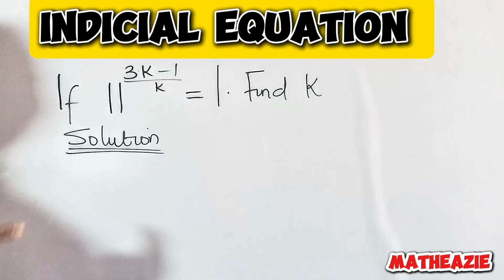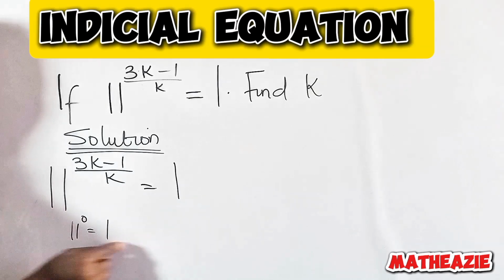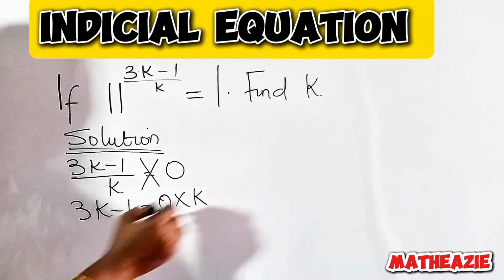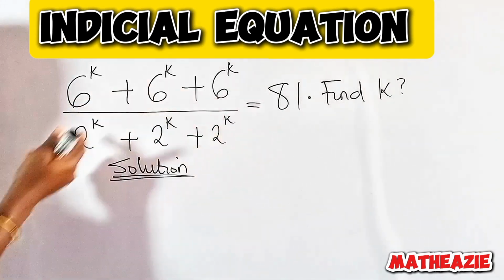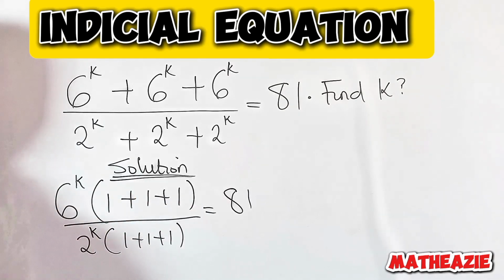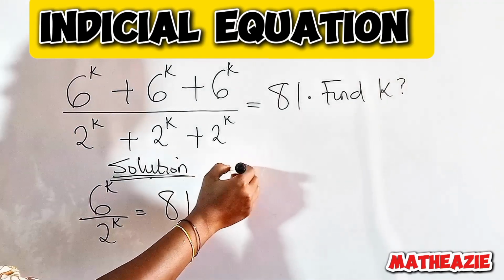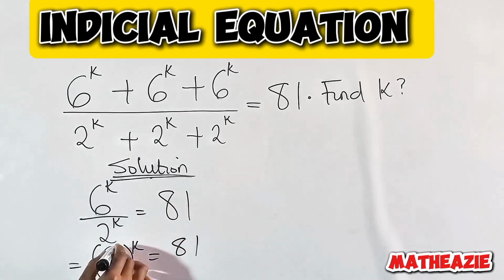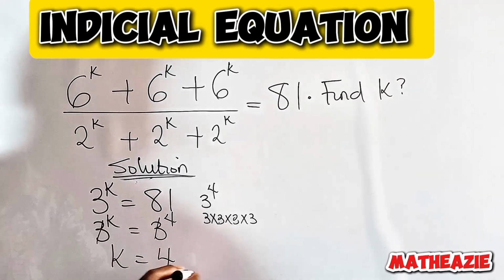Tricky Exponential Equations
In this video, you will learn how to apply laws of indices such as zero exponent rule to solve equations involving exponents.